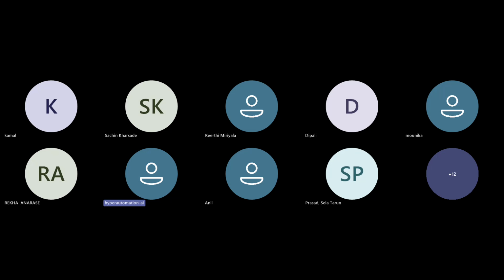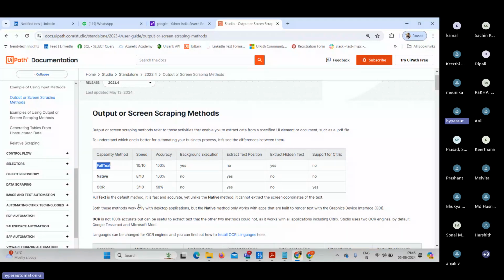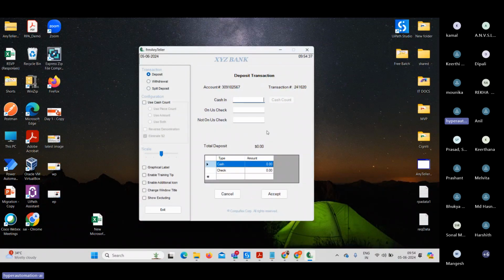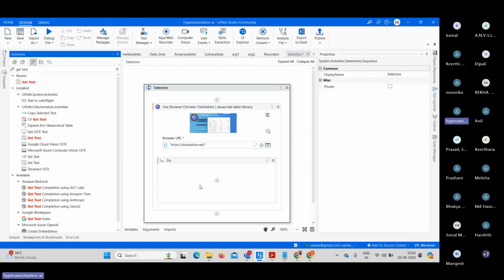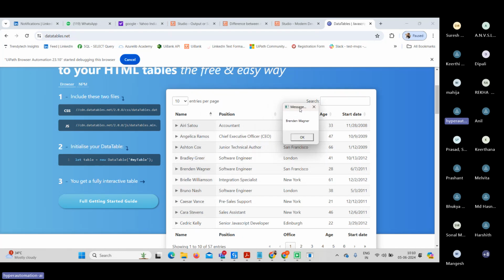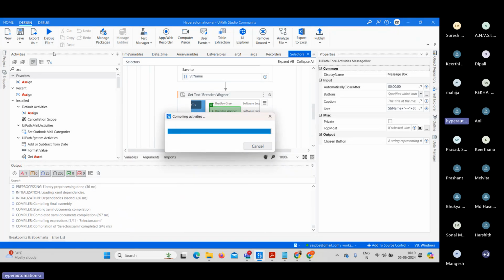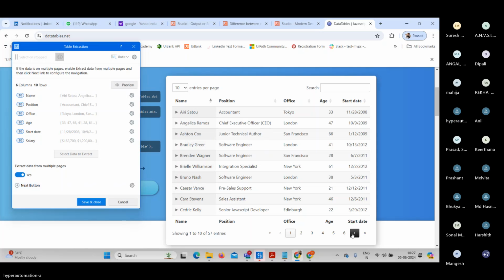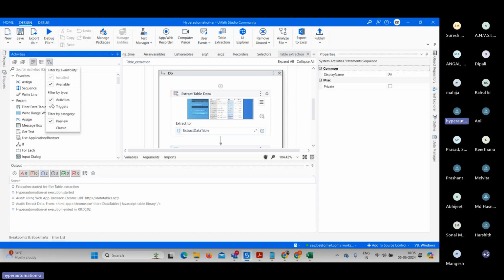Mastering Selectors | Day 6 - Free RPA UiPath Training June